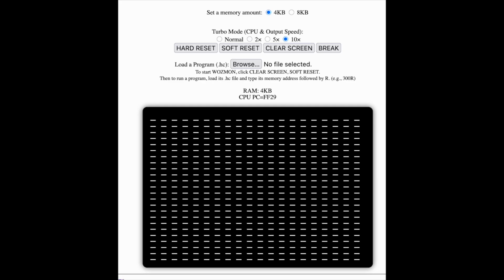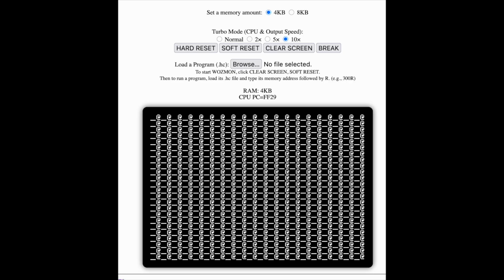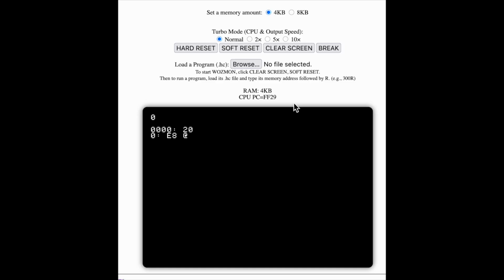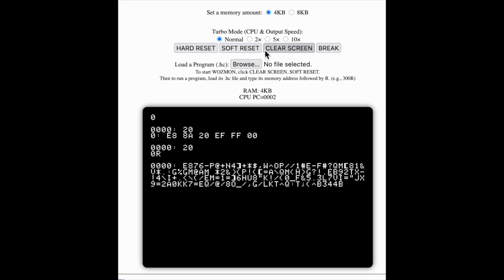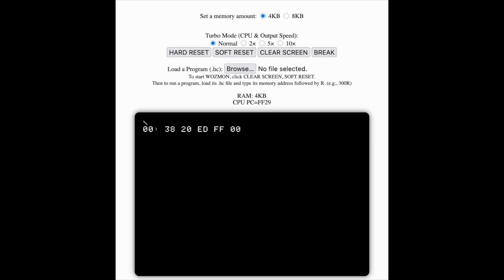APPLE-1 Emulator, HoneyCrisp | v1.1 Prototype Showcase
Hello everyone! It's a pleasure to have you here on my channel. In this video, I showcase the latest and greatest iteration of my APPLE-1 emulator HoneyCrisp! Version 1.1 is planned to include new features and accuracy improvements over 1.0. HoneyCrisp 1.1 will release at the end of October, 2025.
You can use The HoneyCrisp Emulator on my personal website, landonjsmith.com.